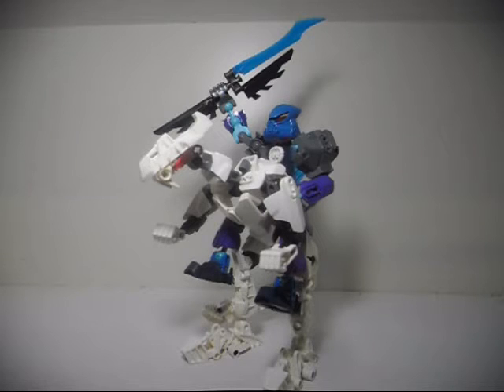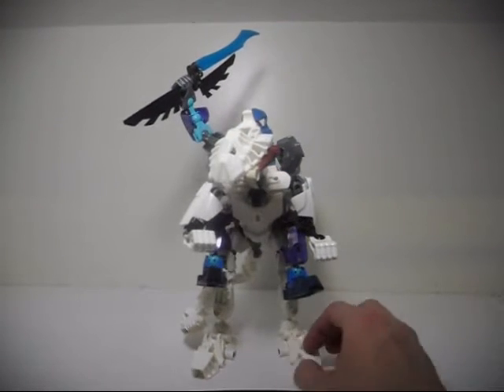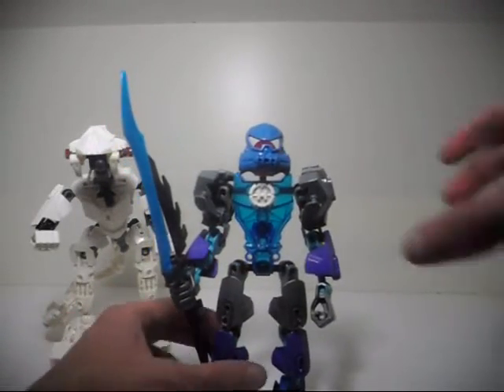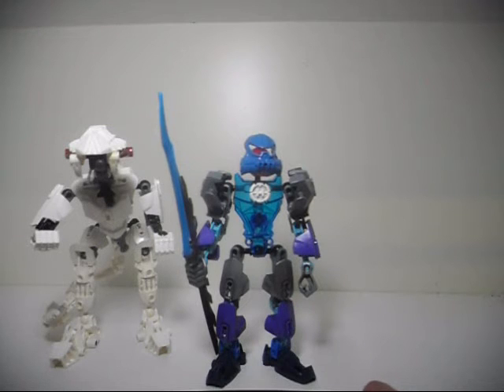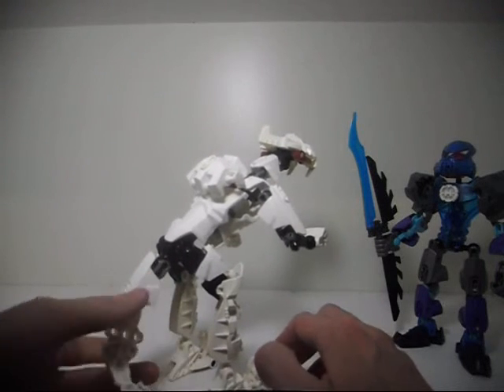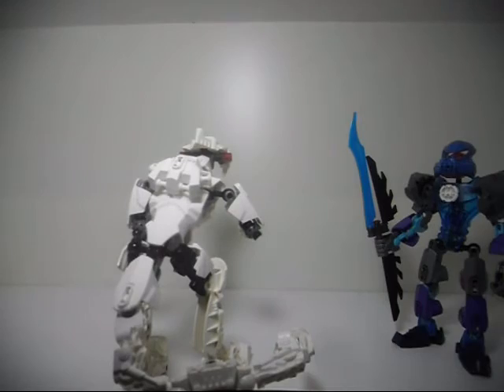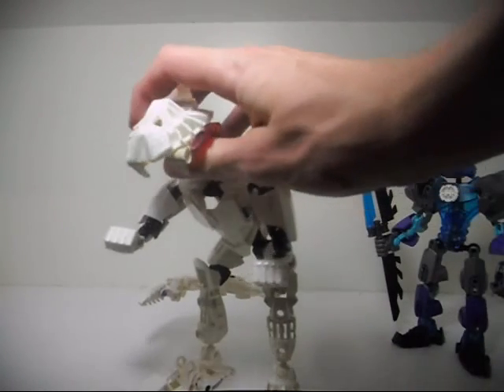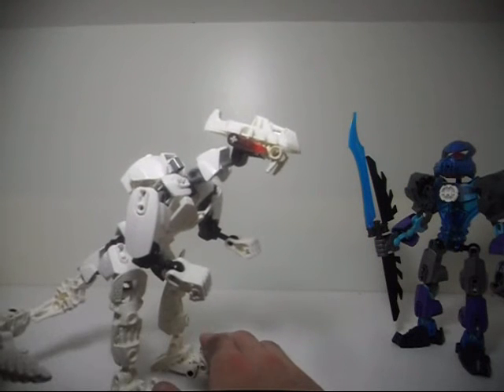LEGO Hero Factory MOCs: Daijo and His White Steed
Background music is from the BETA of Banjo-Kazooie.